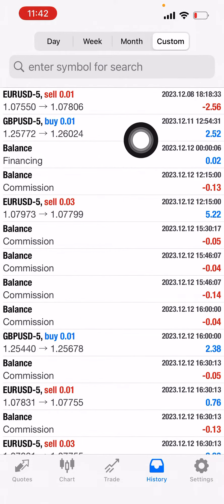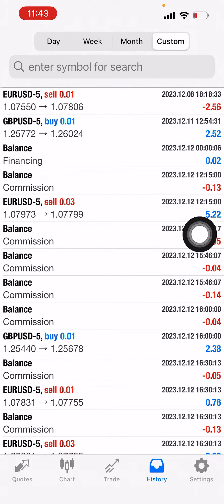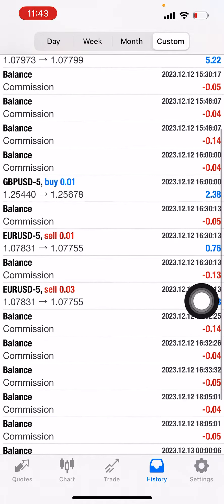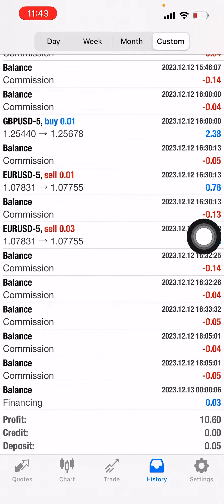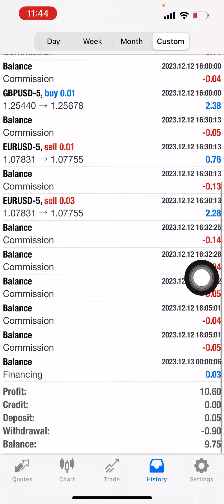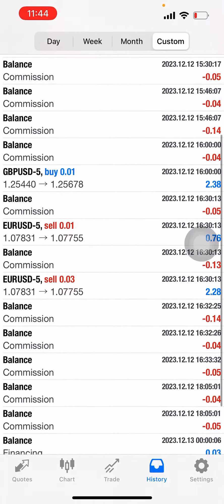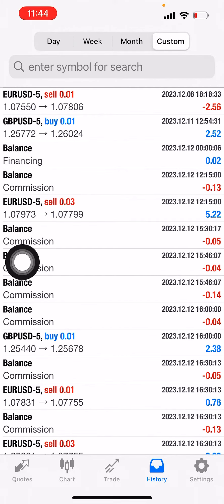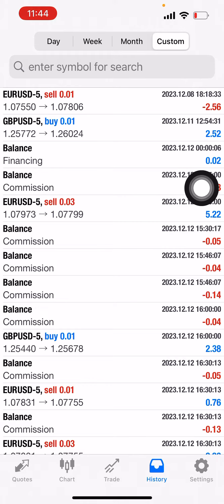Example of using hedging EA on fifo/non hedging rules